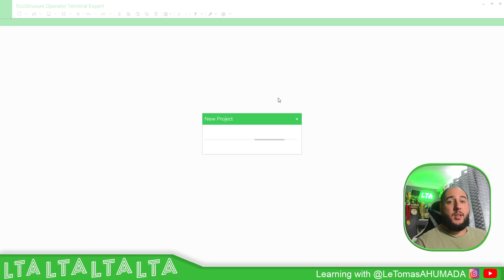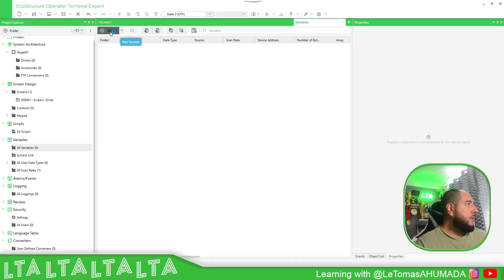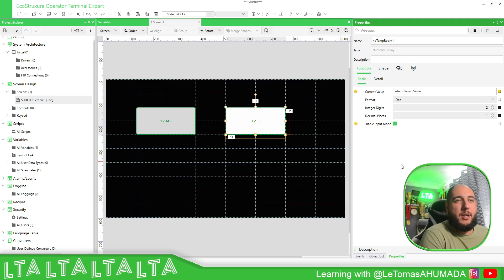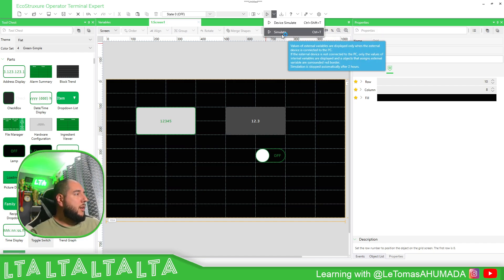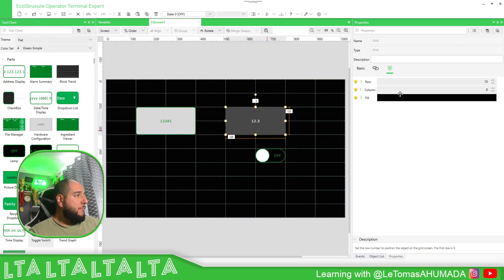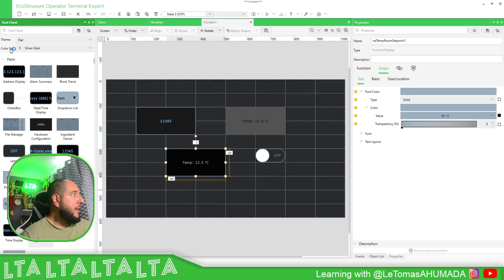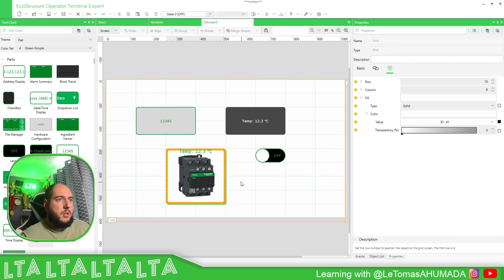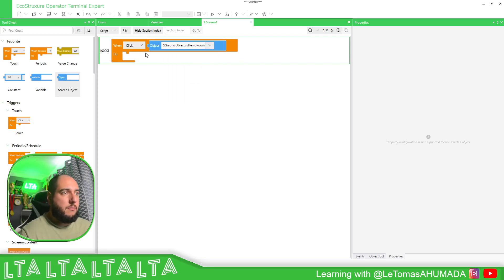Training EcoStruxure Operator Terminal Expert - M6.1 Numeric display